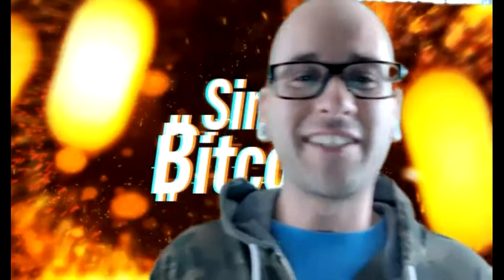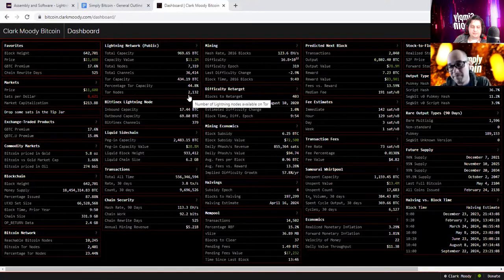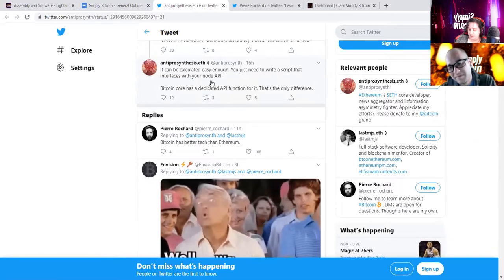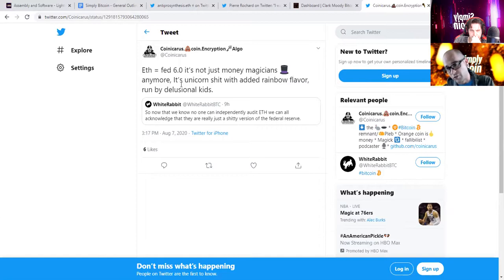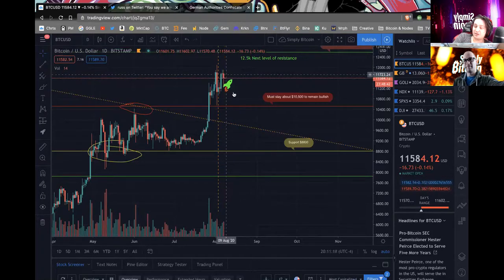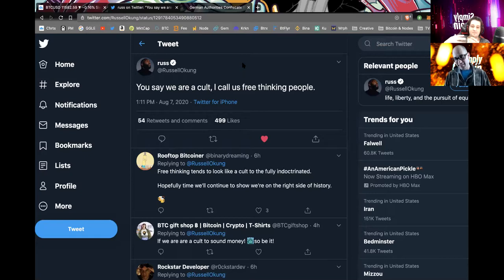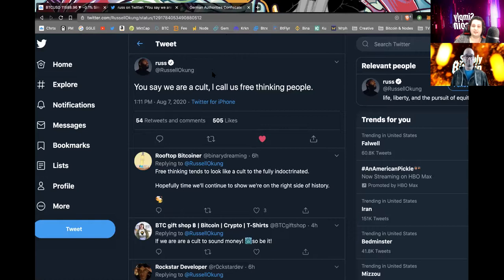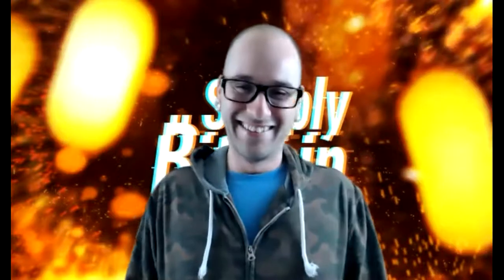FBI seize $256 Million in Bitcoin & Is Bitcoin a cult ???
Recap of everything Simply Bitcoin for August 7th 2020

-FBI seize $256 Million in Bitcoin

-Is Bitcoin a cult ???

The best Bitcoin Podcasts:
Funwithbitcoin.com
CryptoKreamers.com

Mine & Host Bitcoin:
BitVolt.com